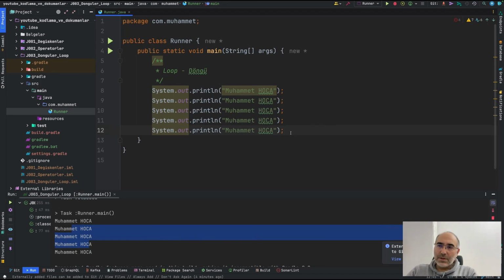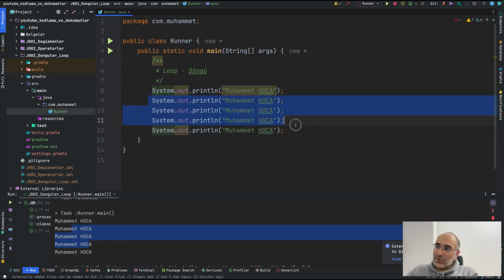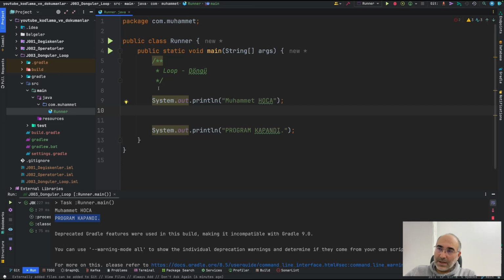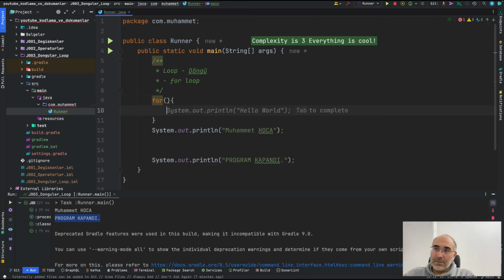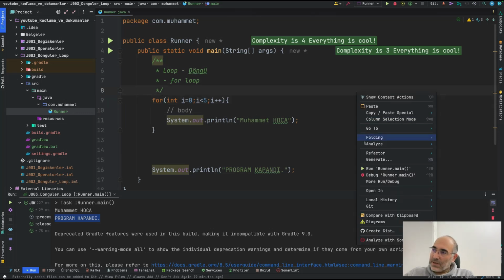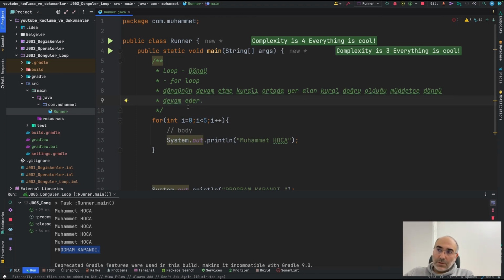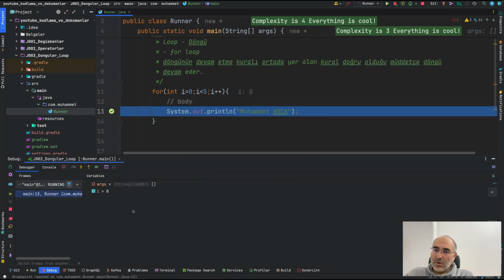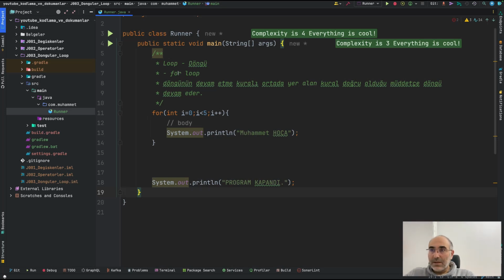Loops in Java Explained | for, while, do-while Made Easy – Lesson 14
🔄 Repeat with Confidence: Learn Loops in Java!

In Lesson 14 of our Java for Beginners series, we dive into one of the most powerful programming concepts—loops. You’ll learn how to execute code repeatedly using different types of loops in Java.

📘 What You’ll Learn:
 • What is a loop and why do we use it?
 • The three main types of loops: for, while, and do-while
 • Syntax and flow diagrams for each loop type
 • Real-world examples using counters, conditions, and nesting
 • Infinite loops and common mistakes to avoid

💡 Loops are the core of automation in programming. Mastering them means writing code that’s shorter, smarter, and more efficient.

🔗 [Playlist Link]